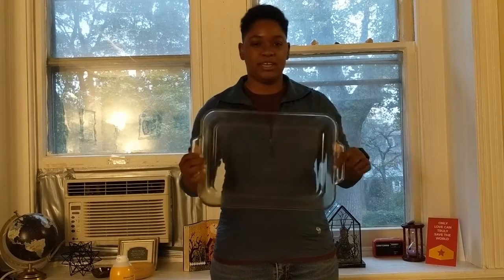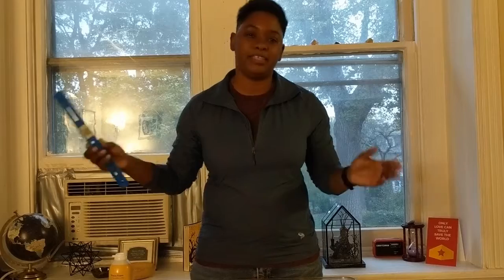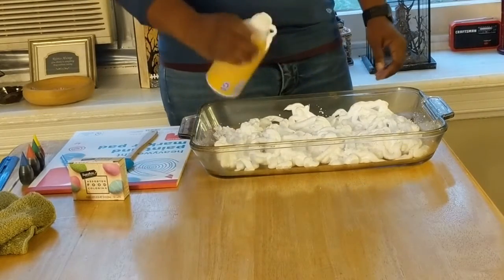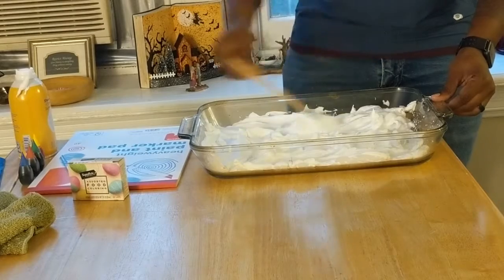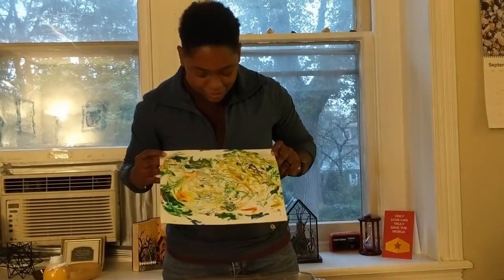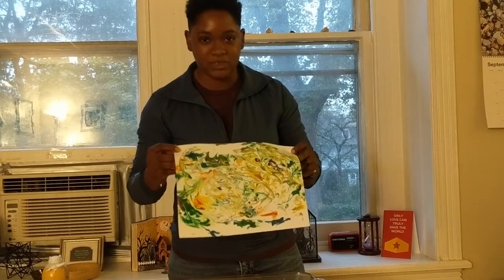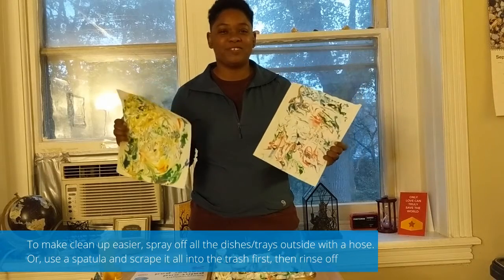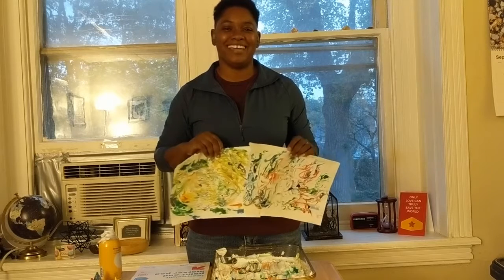Messy Monday: Shaving Cream Marbleized Paper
Today is Messy Monday! We are using shaving cream to create marbleized paper. We hope you are dressed for a mess, because this art activity is fun for the whole family.